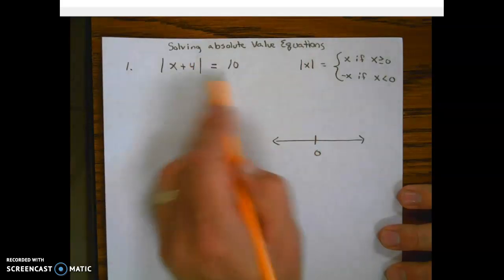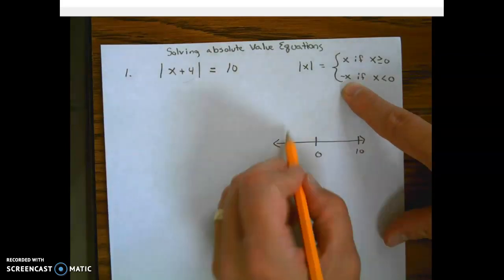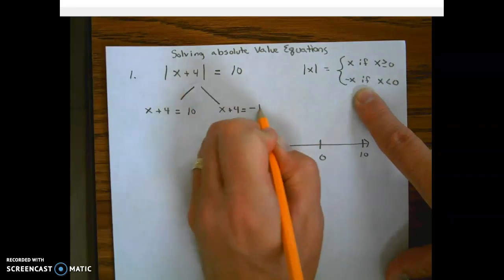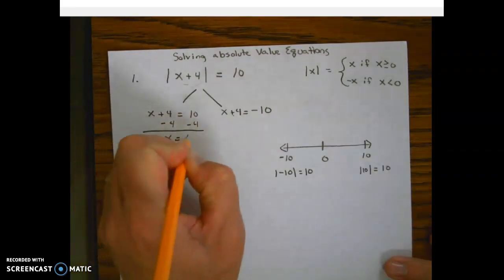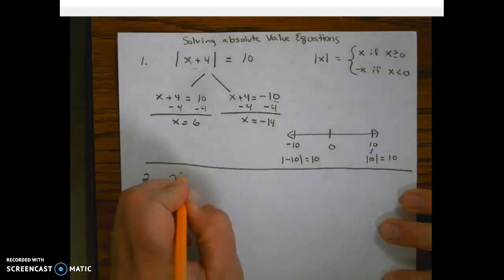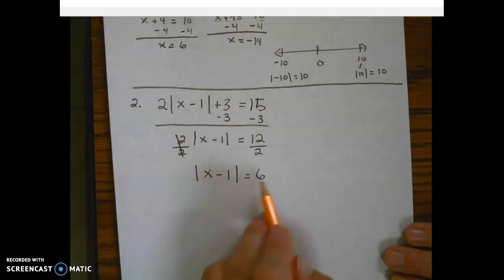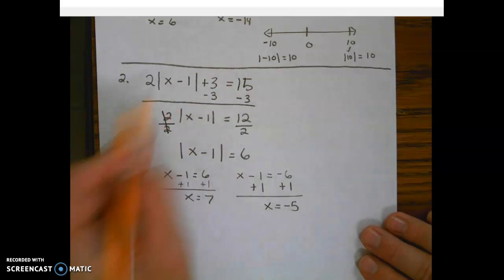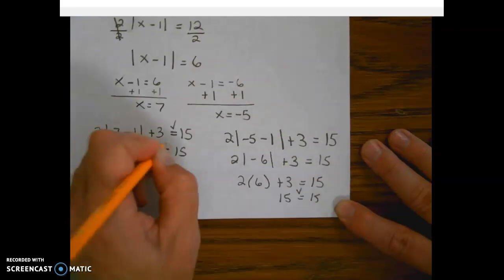Solving absolute value equations